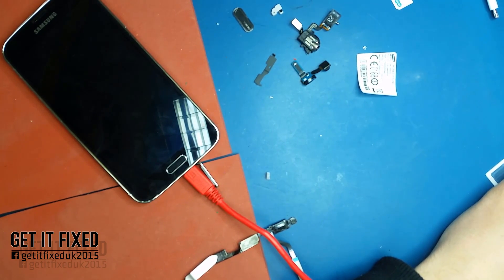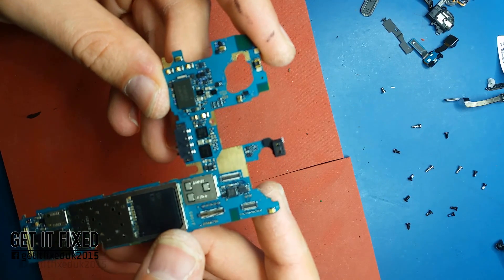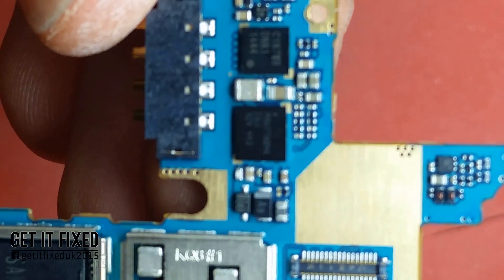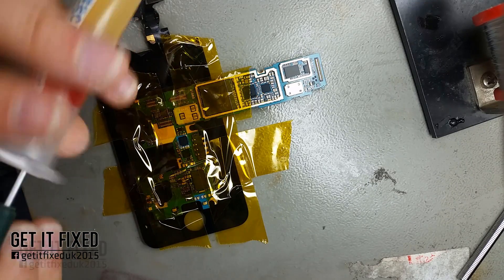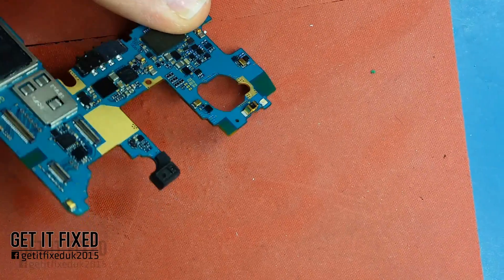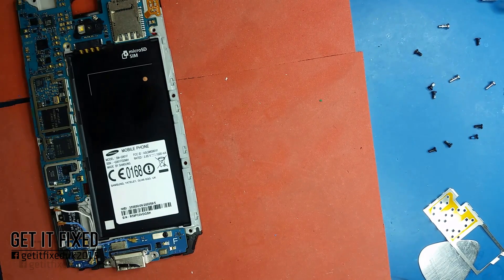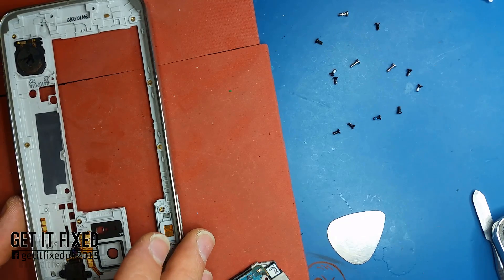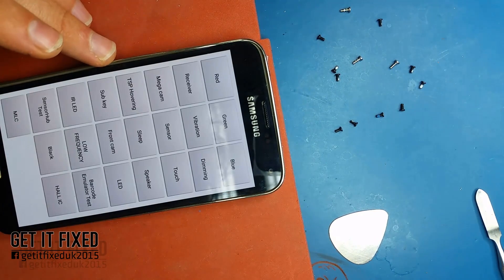Samsung S5 Dead Board Fixed Power Manager Ic Chip